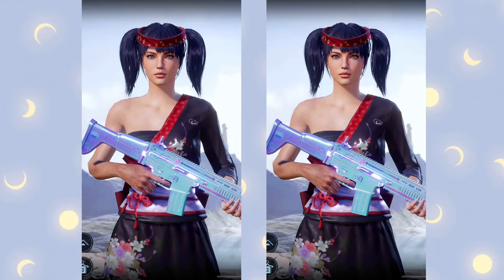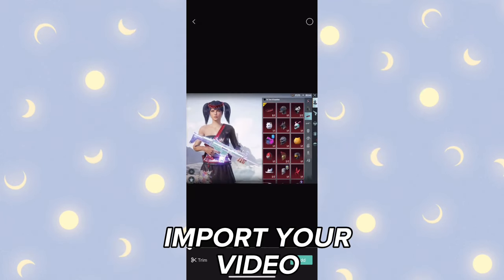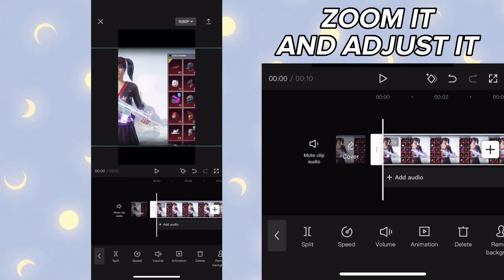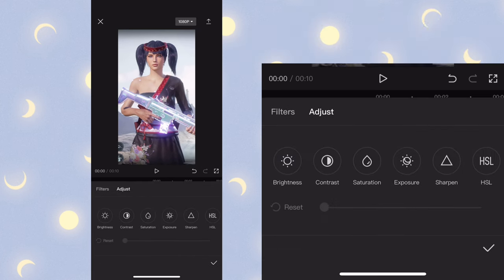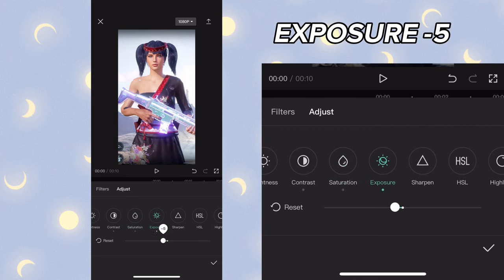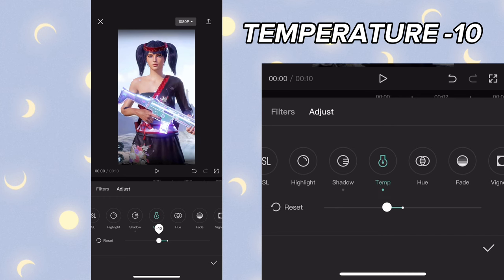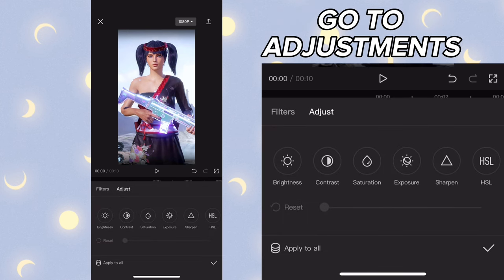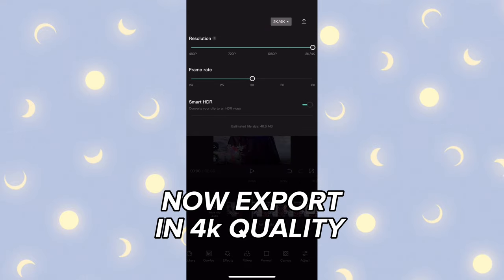PUBGM FULL HD QUALITY TUTORIAL IN CAPCUT 🤤 || ENHANCE YOUR VIDEO QUALITY 🔥 || CAPCUT EDIT 😈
PUBG Mobile full hd quality video 4k edit in capcut
how to make video HD
how to make your pubg Character hd
how to make lobby videos in hd
how to edit videos in capcut
how to make 4k quality video
Pubg full hd quality video
Pubg full hd quality lobby video tutorial
pubg hd quality tutorial
pubg hd quality tutorial by capcut
Capcut se hd video kese bnayein
Pubg hd tutorial

For Support Pisces : 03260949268 JazzCash🥹

Assalam o Alikum Friends ❤️

in this video i told you " how to make your lobby video in hd by capcut " in simple steps , you don't need to download other editing stuff , just capcut is enough 😊

I hope you understand tutorial easily ❤️

Tell me which tutorial you want next 😍

Comment Down ( i read all comments ) 🫡

Use VPN Then Open telegram link
Telegram is ban in Pakistan thats why 🤕

Make sure to share/Recommend with friends 🙂

Allah Hafiz ❤️❤️❤️

ignore Tags..!